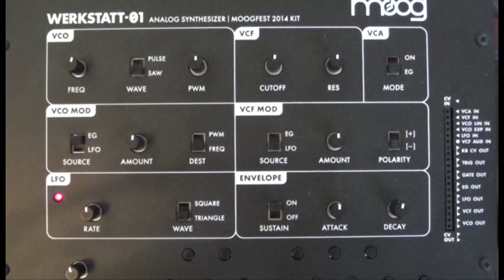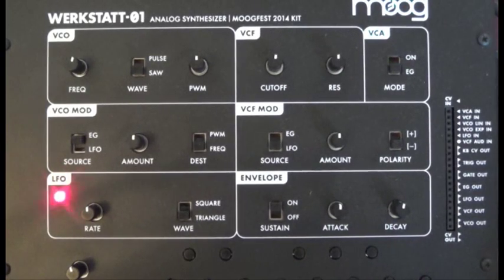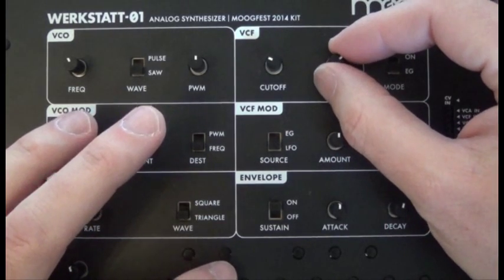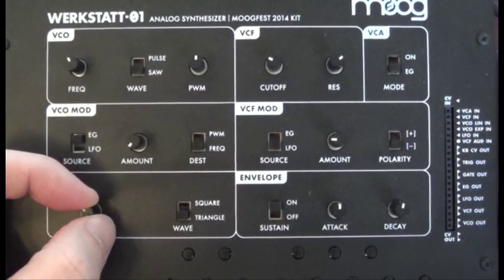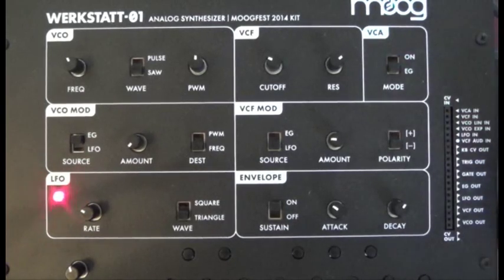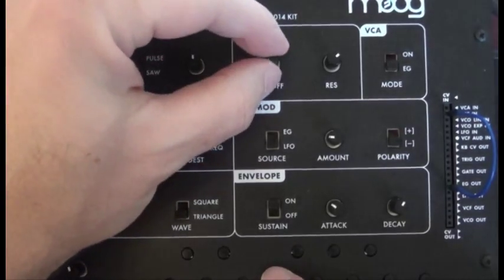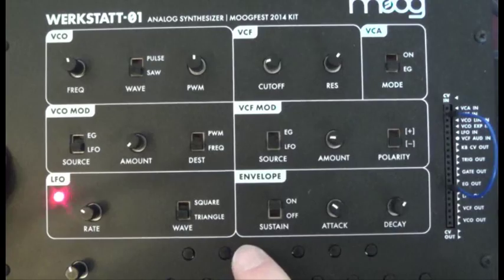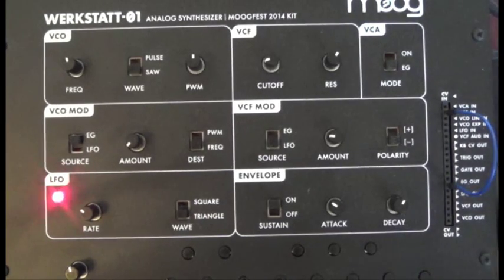Werkstatt-01 Demo 2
In this demo I show you how to make your Moog Werkstatt-01 say "wow".